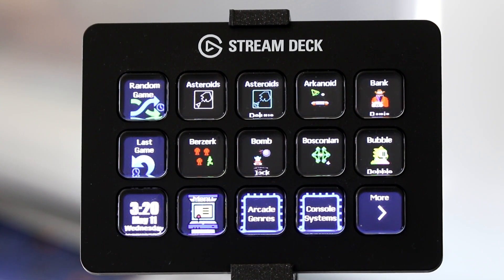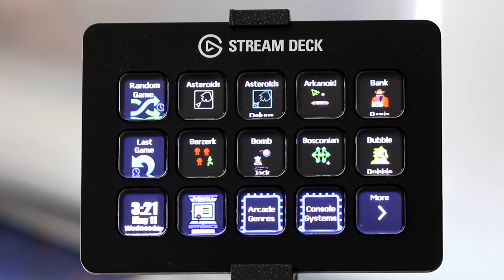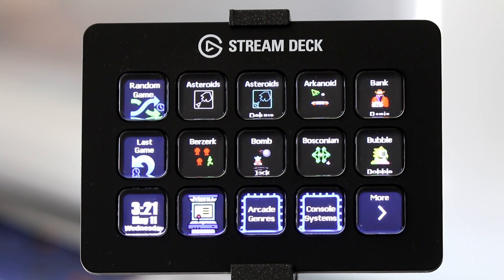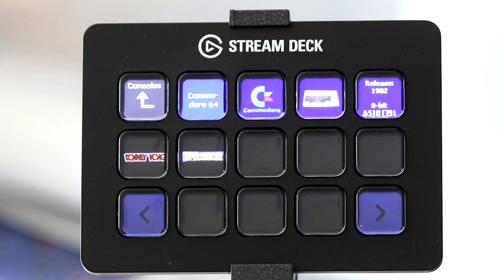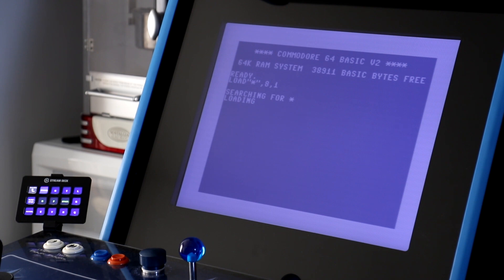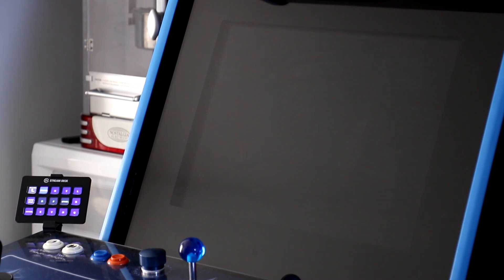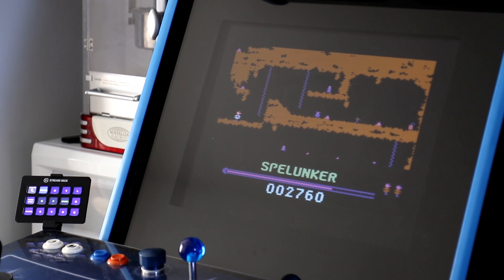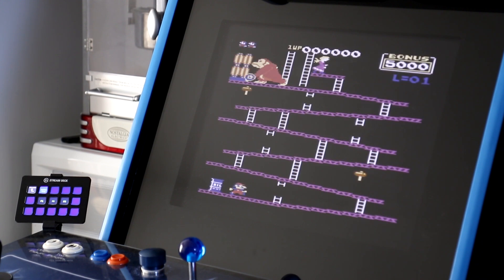NEW! arcadeEIP: Using game-specific profiles with the Elgato Stream Deck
This is a short video showing how the Elgato Stream Deck can be used to both launch games and display game-specific button profiles to better facilitate playing games with more complex control schemes, like Spelunker on the C64.